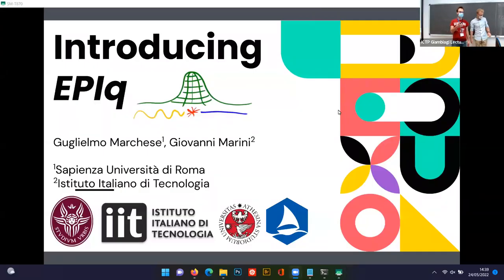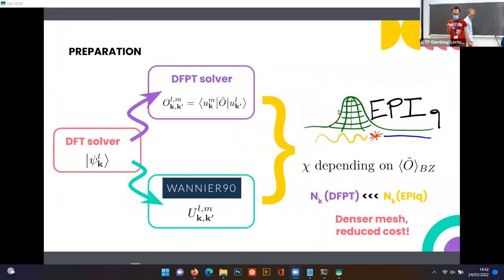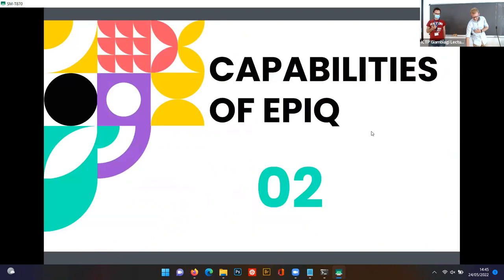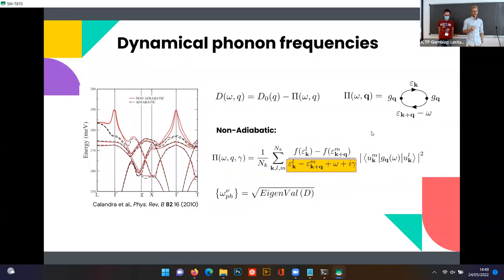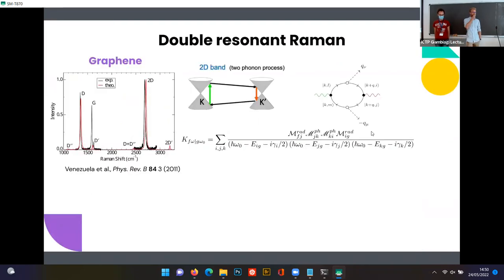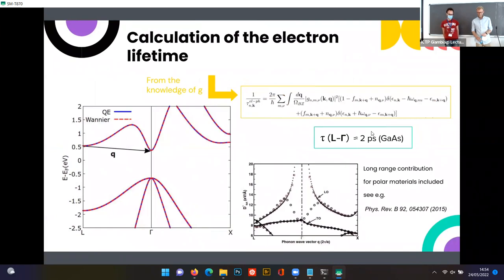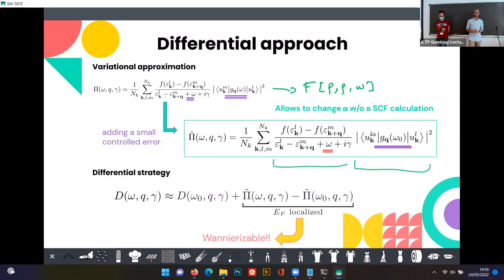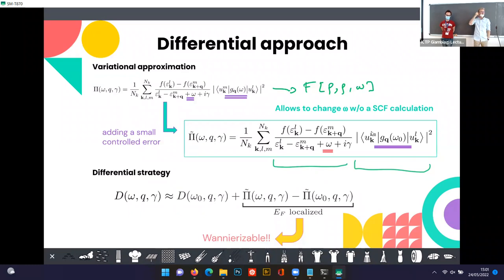EPIq : a new open-source software for the calculation of electron-phonon interaction related prop...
EPIq : a new open-source software for the calculation of electron-phonon interaction related properties
Speaker: Guglielmo MARCHESE (Universita' Sapienza, Italy), Giovanni MARINI (Italian Institute of Technology, Italy)
2022_05_24-14_30-smr3757.mp4